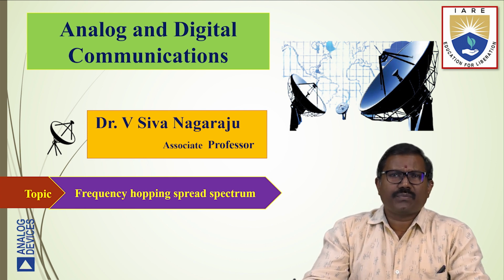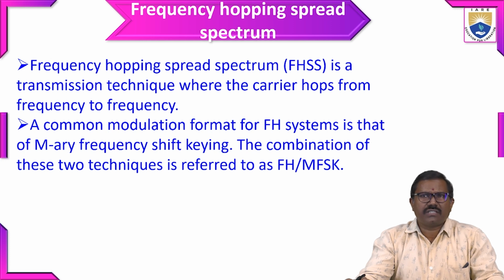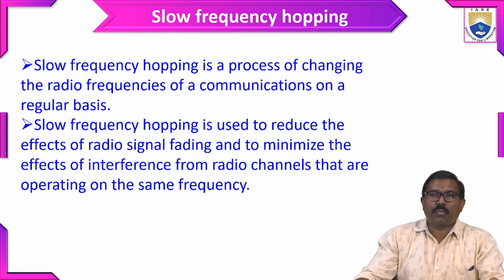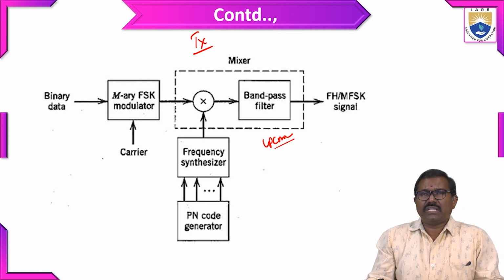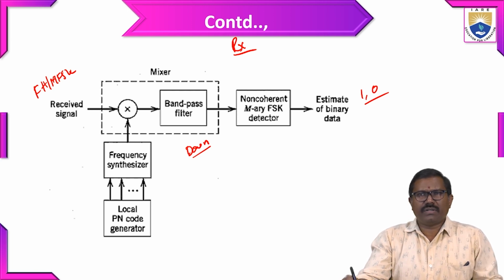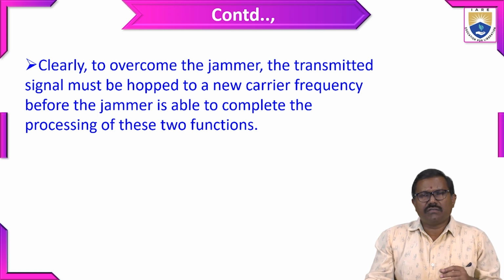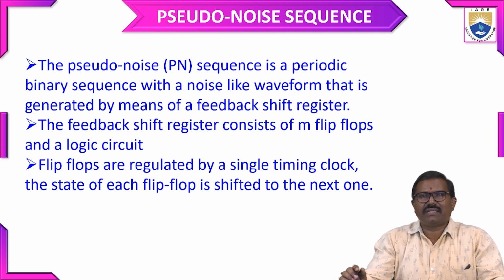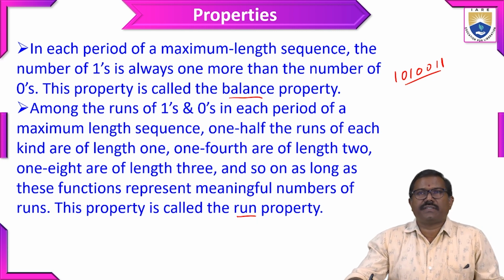Frequency hopping spread spectrum by Dr. V Siva Nagaraju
Frequency hopping spread spectrum by Dr. V Siva Nagaraju | IARE

Telangana, India.